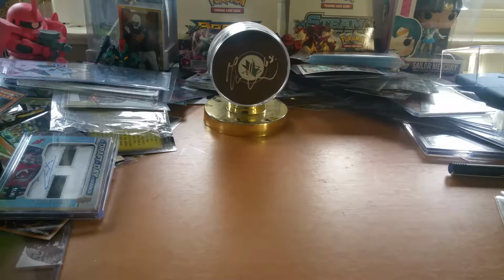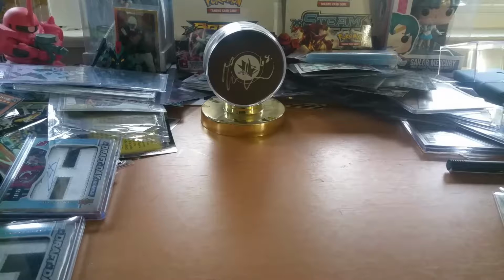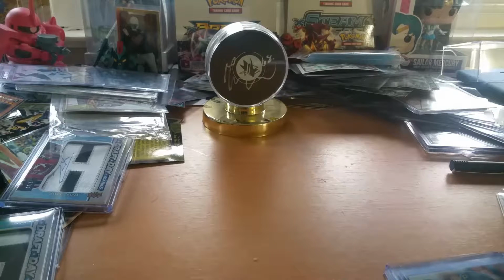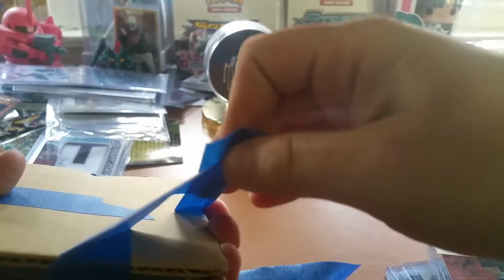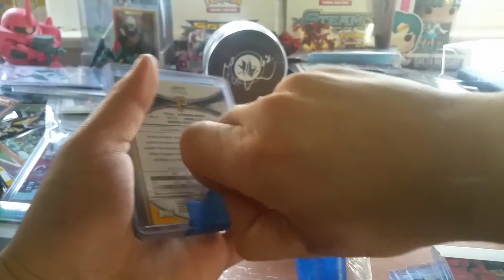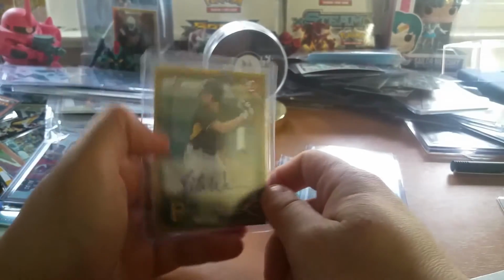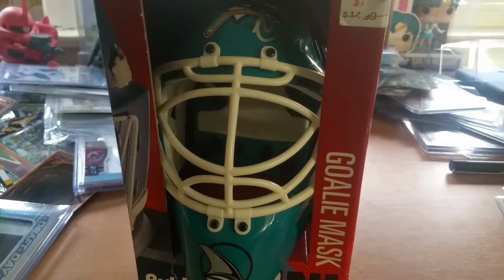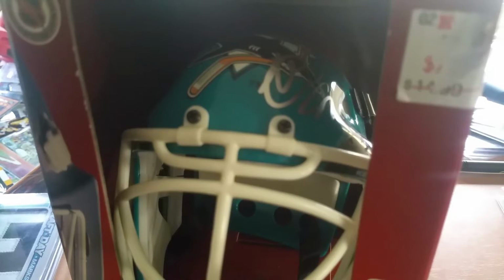Mailday Before The Blizzard 3/13/17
A blizzard will be hitting my area tomorrow,  and both my family's donut shops are closed so expect some uploads tomorrow! You will for sure be seeing that Nabby helmet in future videos!